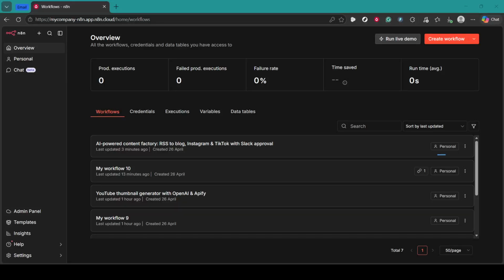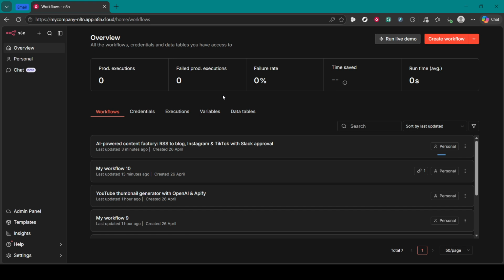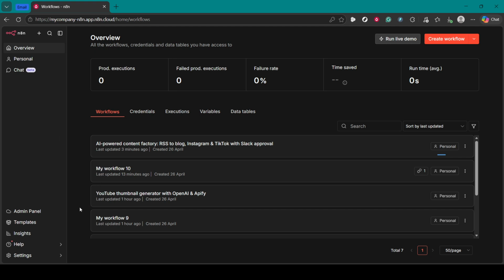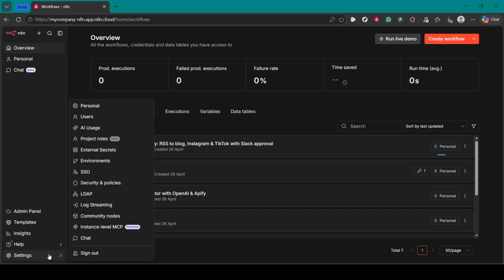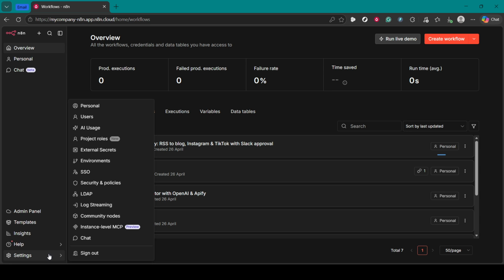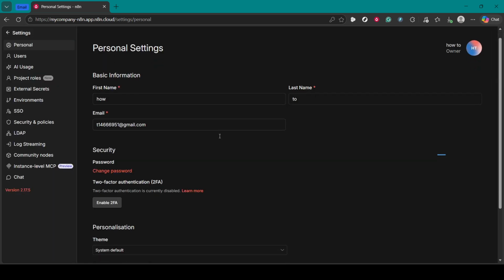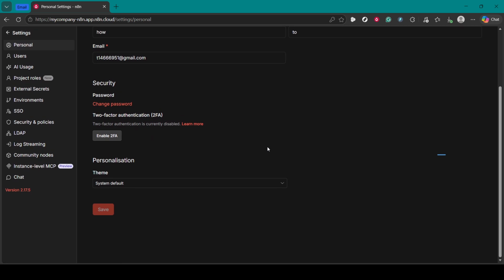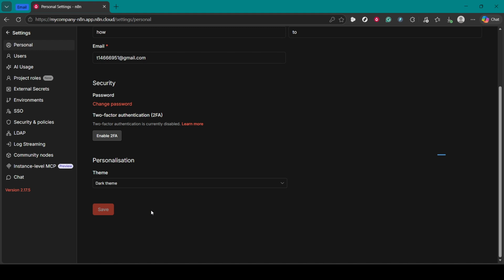How to Enable Dark Mode in n8n (Easiest Way) (2026)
Protect your eyes during late-night automation sessions in 2026 by enabling Dark Mode in n8n. This guide shows the easiest way to toggle the native dark theme via the User Settings menu. Learn how to sync the interface with your system preferences or force the high-contrast dark UI for better visibility of complex workflows. Whether you are using the Desktop App, Self-Hosted Docker, or n8n Cloud, this quick setup ensures a sleek, professional workspace that reduces screen glare and eye strain.